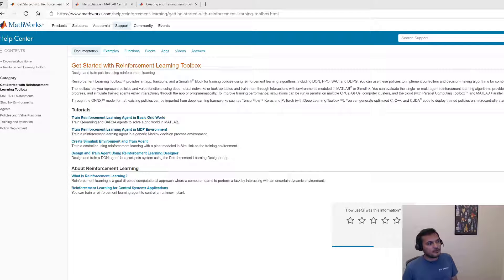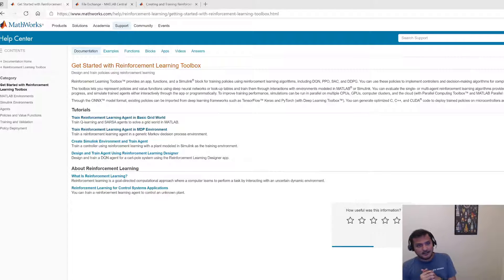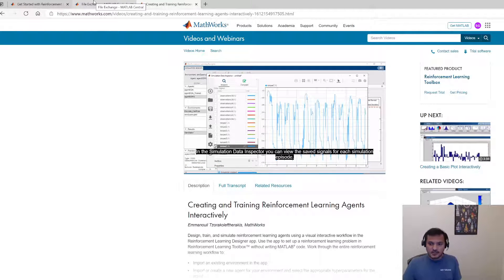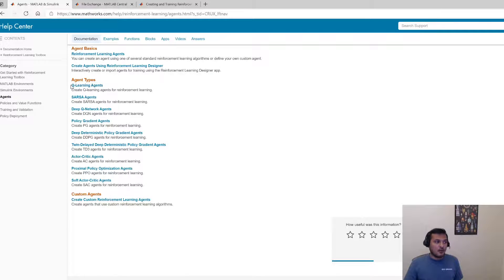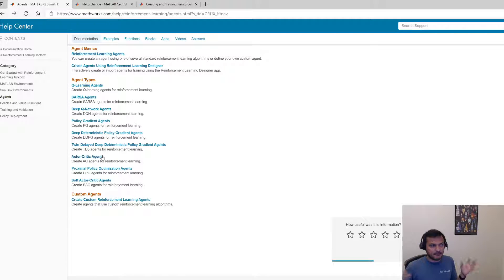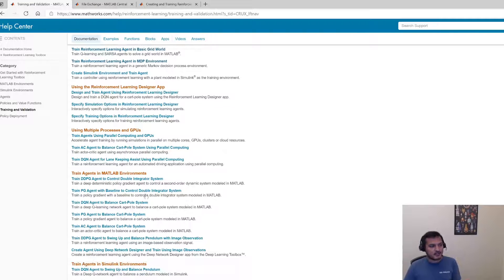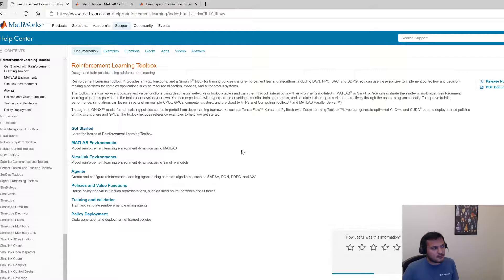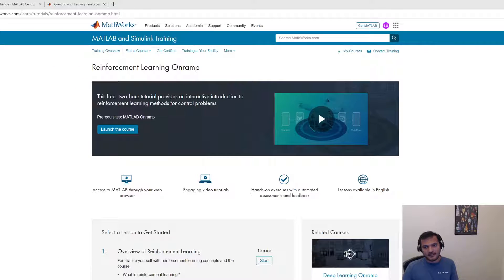Reinforcement Learning in MATLAB - Additional Resources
Additional resources for the reinforcement learning toolbox